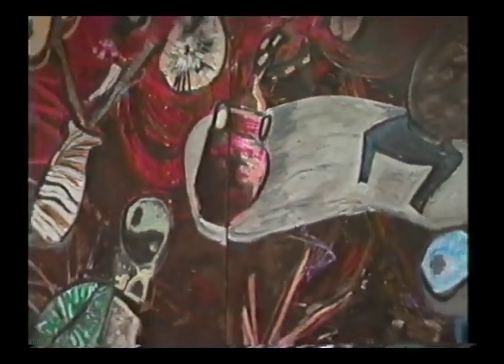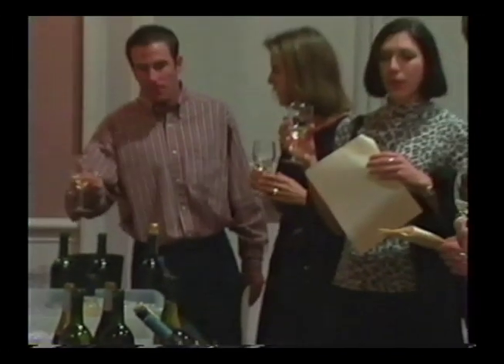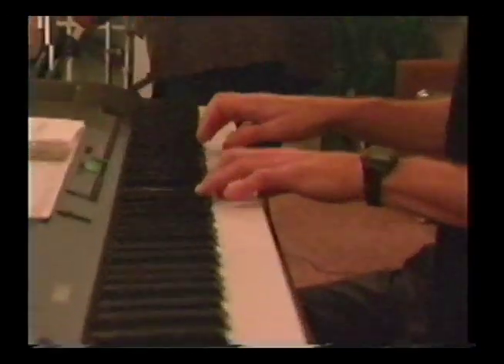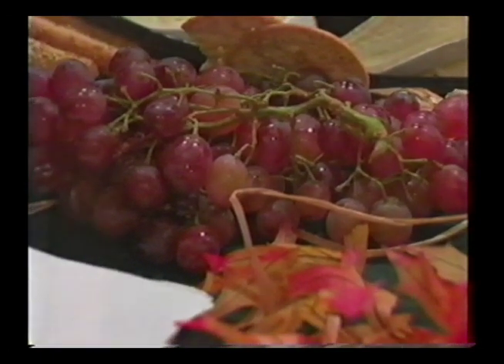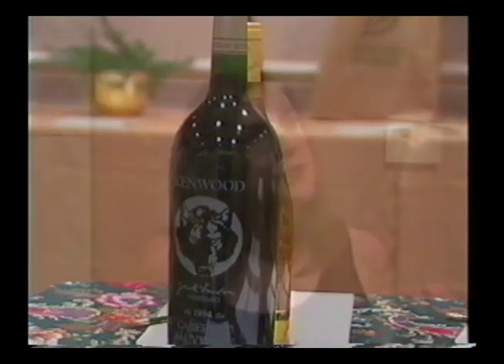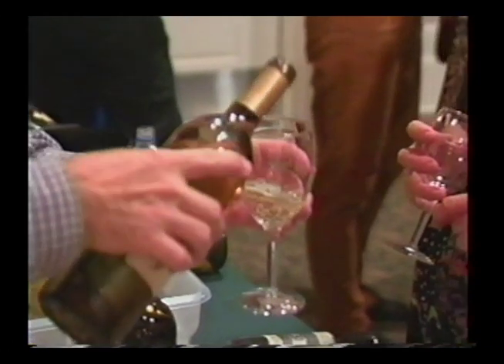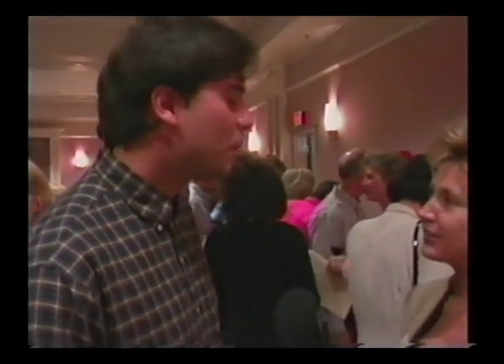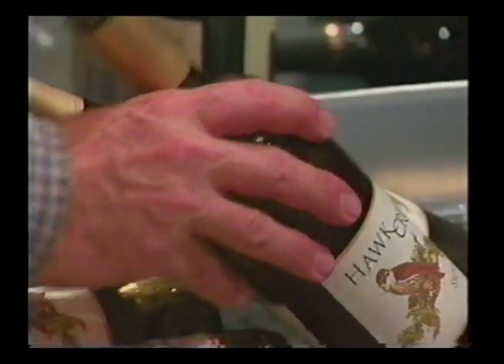Glass of Wine?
Let’s taste some wine. We will get to learn the differences in wine like red wine and white zinfandel as well as learn the history of each wine being represented! Interviews are conducted on why some of us enjoy different types of wine and which ones we don’t enjoy. Some of the wines being talked about are Chardonnay, Merlot and Pinot Grigio.

As seen on: Michelle Valentine Show, S1E2 ("Europe in Florida Boat Ride")